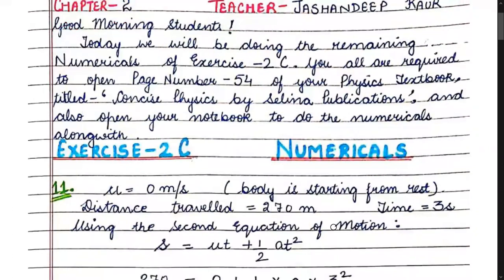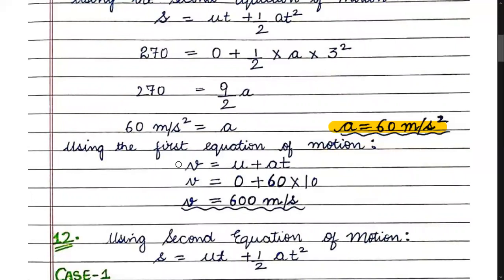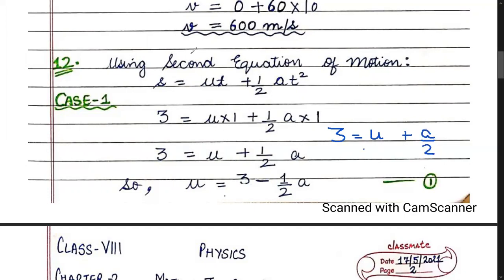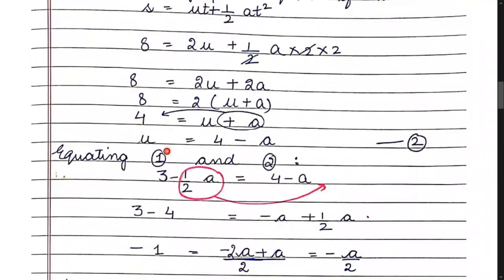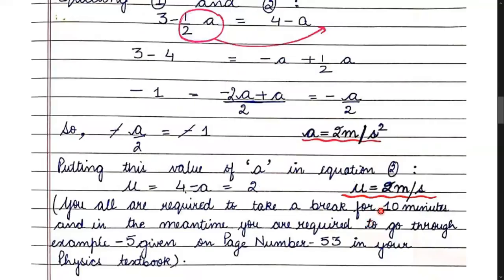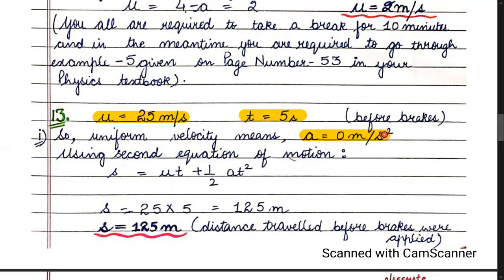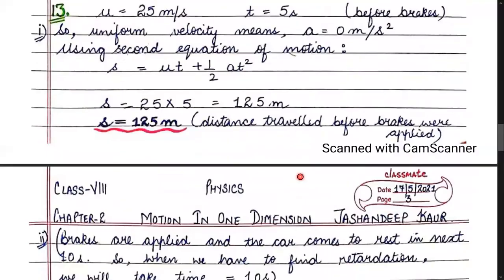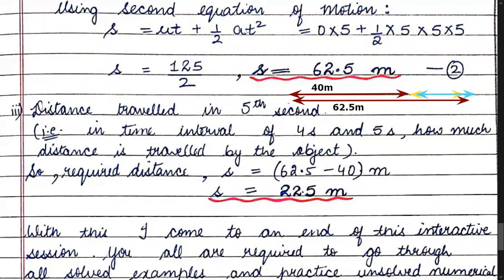Numericals cond ,Physics, Class 8